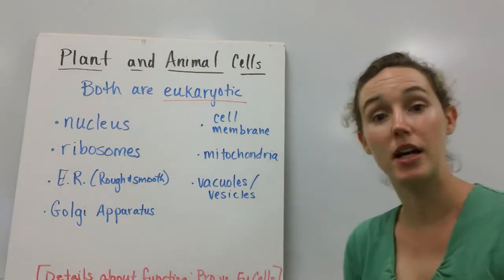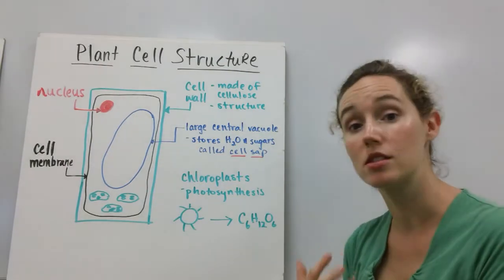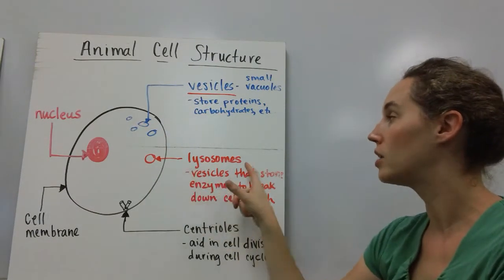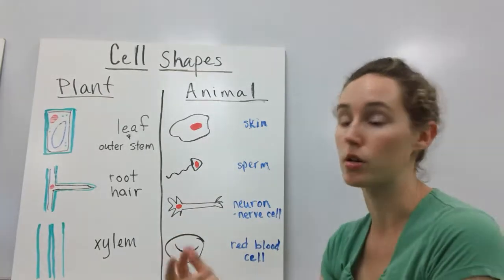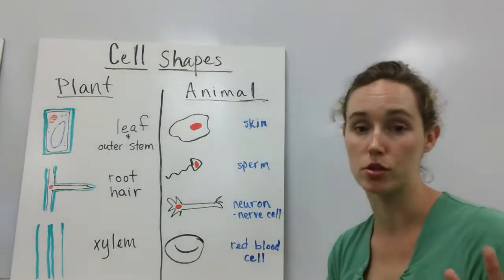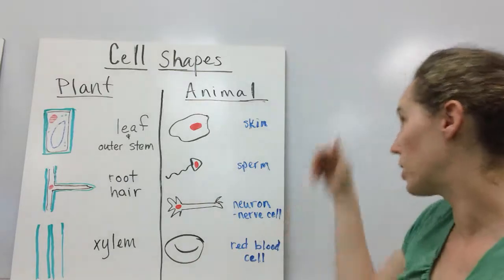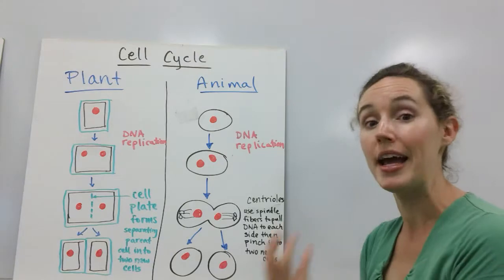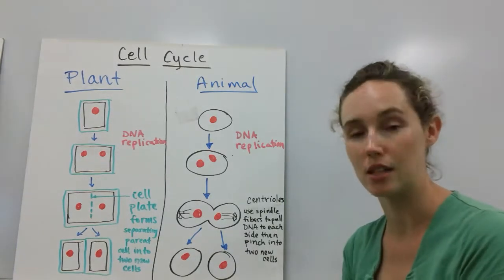Plant vs Animal Cells: A Complete Breakdown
In this video, I break down the key differences between plant and animal cells! While both are eukaryotic cells and share common organelles, they also have unique structures that give them their distinct functions and appearances.

I'll explore the specific features of each cell type, from their overall structure and specialized shapes to how they reproduce.

You'll learn about:
 - Shared Organelles: I'll review the common organelles found in both plant and animal cells, such as the nucleus, ribosomes, and mitochondria.
 - Unique Plant Cell Structures: I'll highlight the cell wall made of cellulose, the large central vacuole, and chloroplasts for photosynthesis.
 - Unique Animal Cell Structures: I'll explain the function of lysosomes for breaking down waste and centrioles for cell reproduction.
 - Cell Shapes: I'll compare the typical square-like plant cells with specialized cells like root hairs and xylem, and the diverse shapes of animal cells like neurons and red blood cells.
 - Cell Reproduction: I'll demonstrate the key differences in how plant and animal cells divide, including the formation of a cell plate in plants and the role of centrioles and cleavage in animals.

This video is an excellent resource for biology students and anyone looking to understand the fundamentals of cell biology.